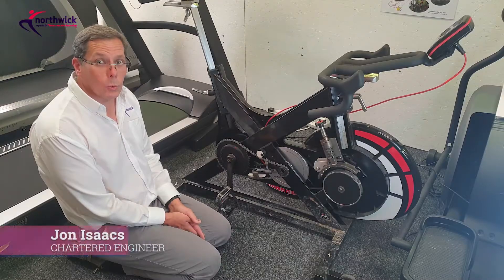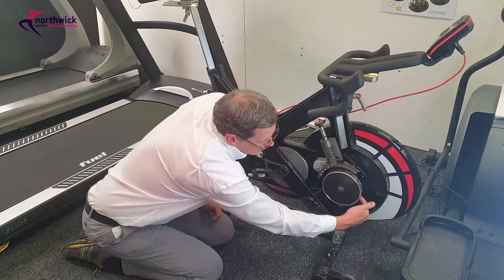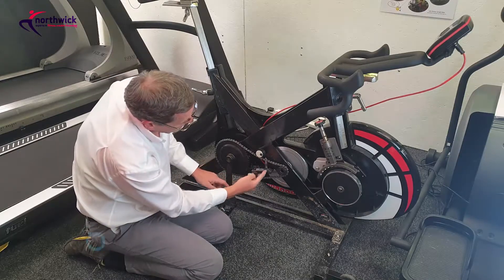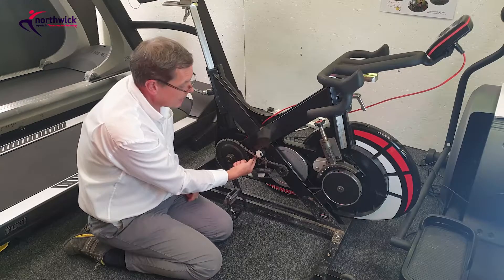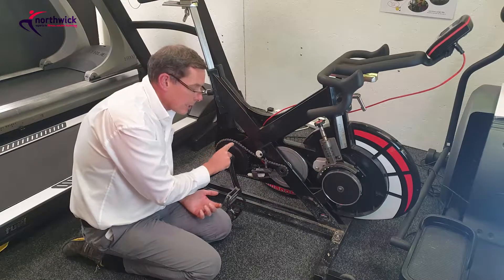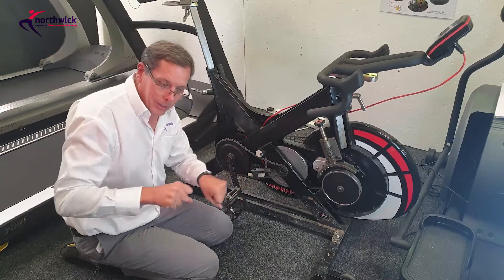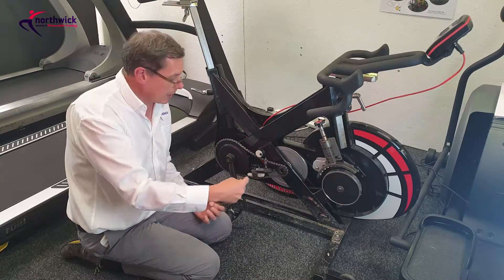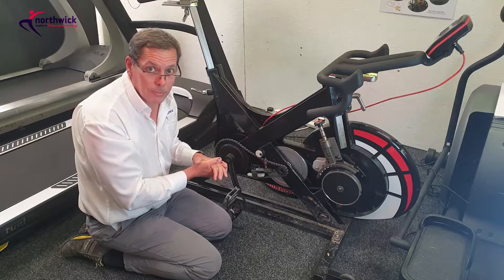Wattbike General Overview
Jon provides a basic overview of the internal mechanisms of a Wattbike.